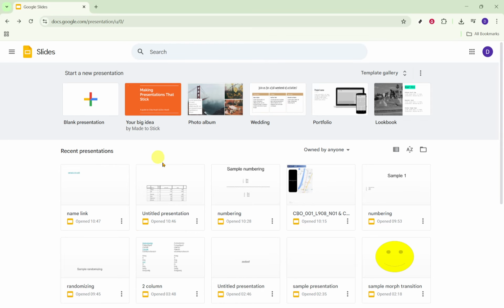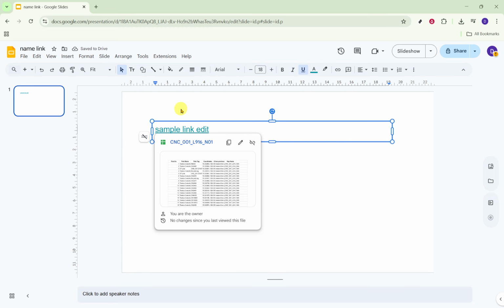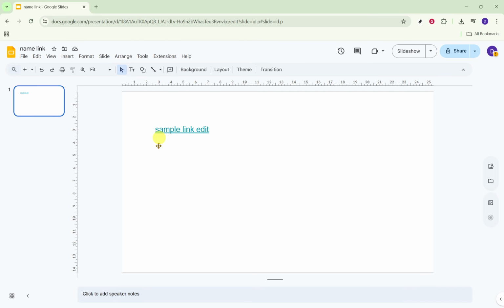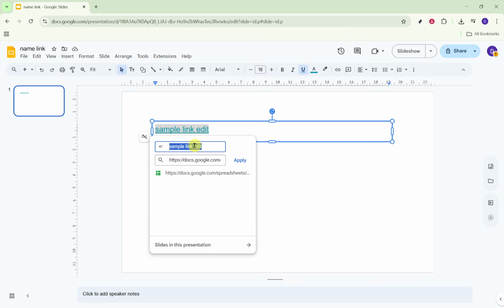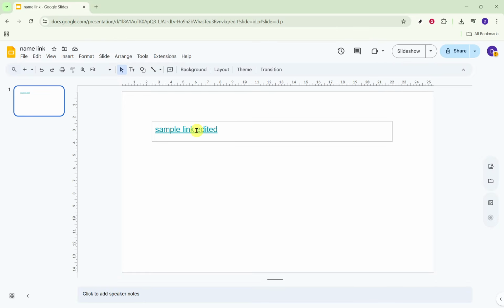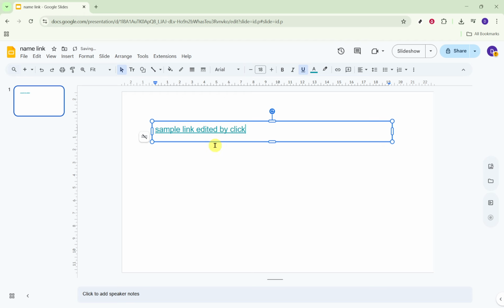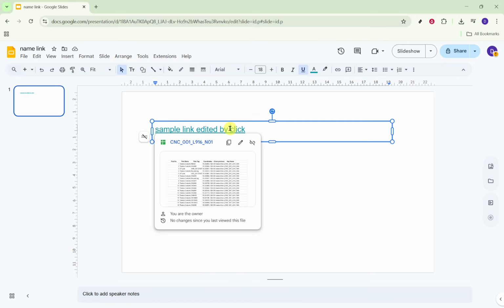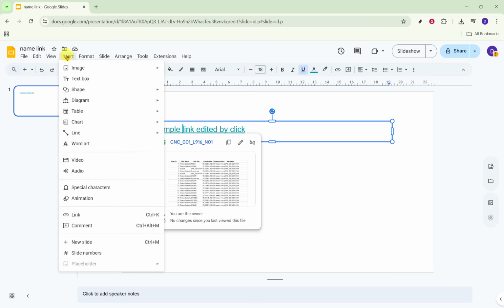How To Rename A Link On Google Slides (2026) (Complete Guide)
In this beginner-friendly tutorial, you’ll learn how to rename a link on Google Slides in a few simple steps. This complete guide shows you how to edit hyperlink text, change link names, and manage links properly inside your Google Slides presentation.

We’ll walk through how to rename a hyperlink, update link text, and make your slides look more professional and clean. This Google Slides tutorial is perfect for beginners who want better control over links in their presentations.

If you want to edit links, rename hyperlink text, and improve your Google Slides presentations, this step-by-step guide will help you do it quickly and easily.